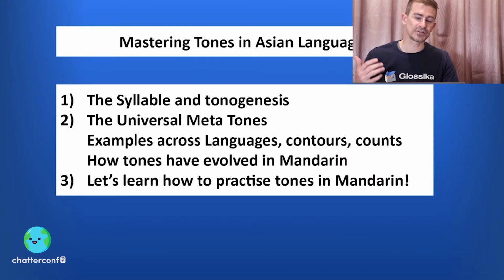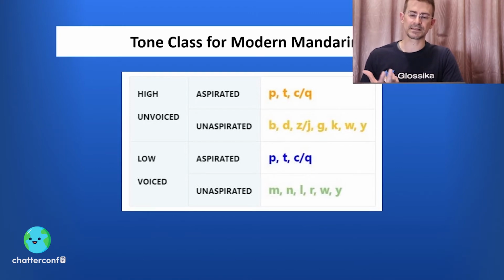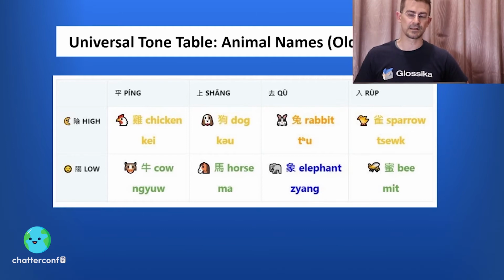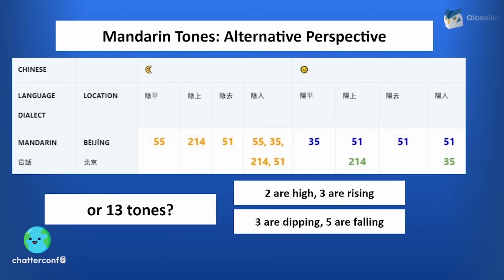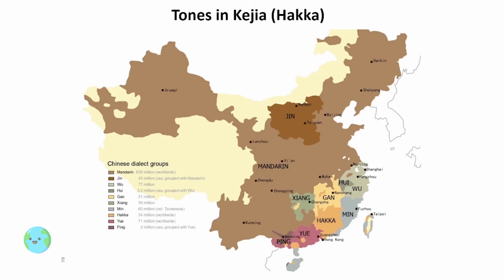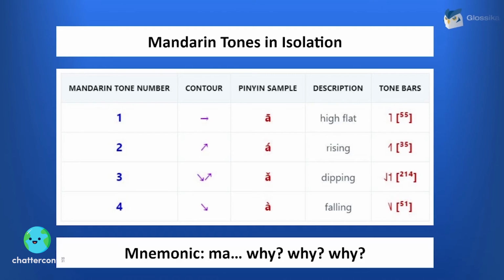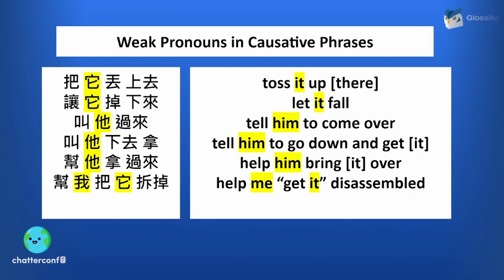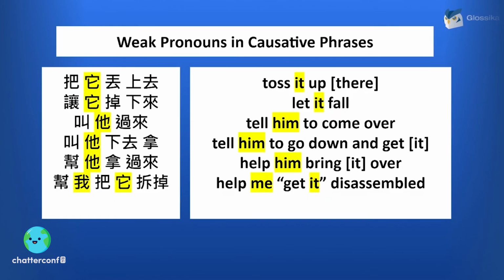Mastering Tones in Asian Languages with a Focus on Mandarin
The tones in each of the Asian languages present a different set of challenges for anybody who is learning them, regardless of whether your own language has tones or not. But there is actually one simple system that unifies the layout of tones in all languages! Michael will describe how tones throughout all Asian languages are largely one and the same system. Then he will go into detail on how to handle tones in fluent speech, focusing specifically on Mandarin.